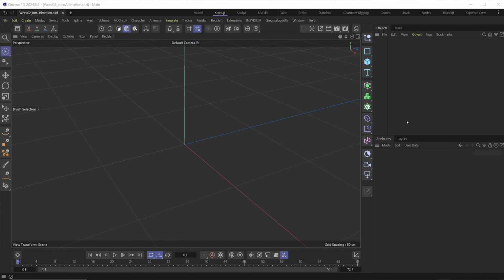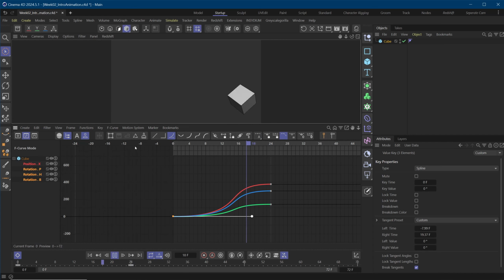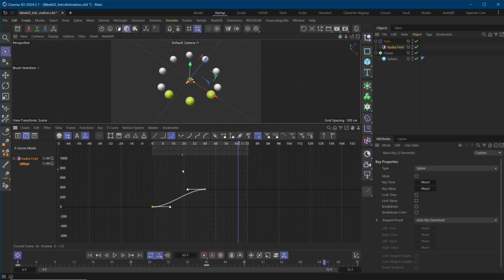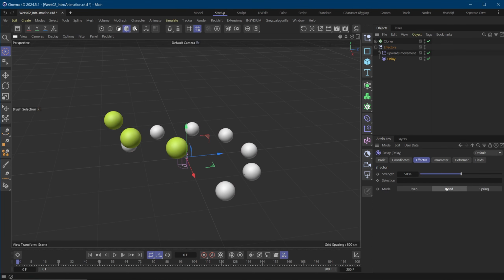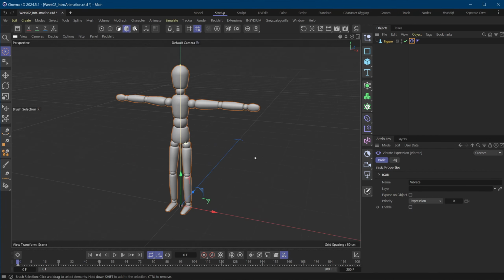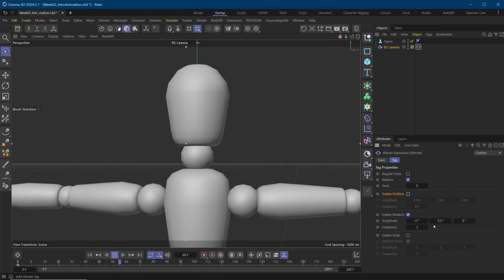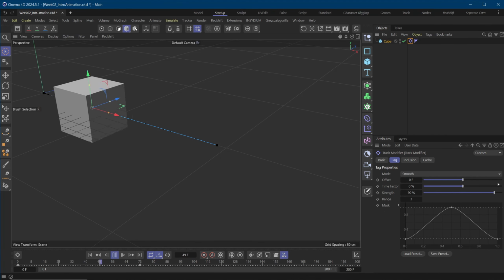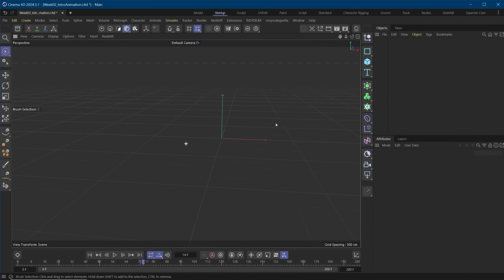Cinema 4D Animation Basics | Bring Your Scenes to Life with David Sujono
This video is a free sample lesson from our full workshop
Intro to Cinema 4D for Cinematics with FX artist David Sujono.

In the complete workshop (11+ hours), you’ll learn how to plan, build, and finish cinematic projects using real Cinema 4D workflows — from modeling and animation to lighting and rendering with Redshift.

This lesson is just a small preview of the teaching style and depth you get in the full workshop.

Beginner friendly. Project based. Lifetime access.

Stop starting projects.